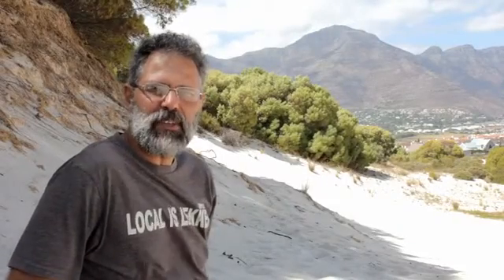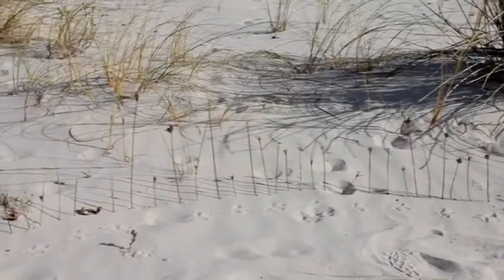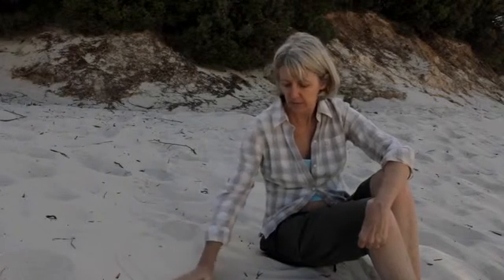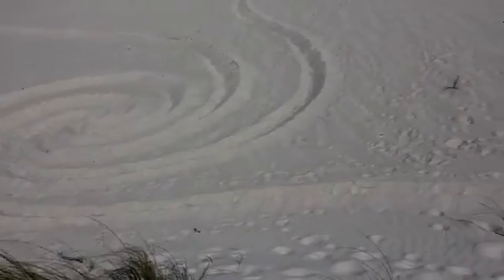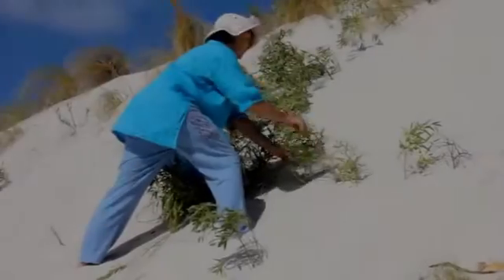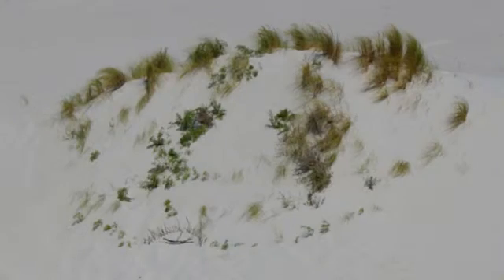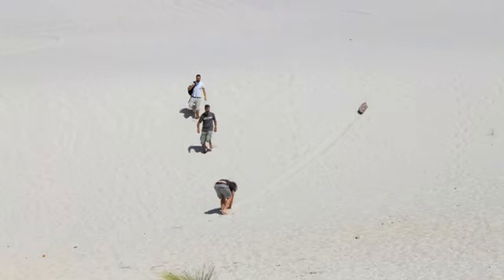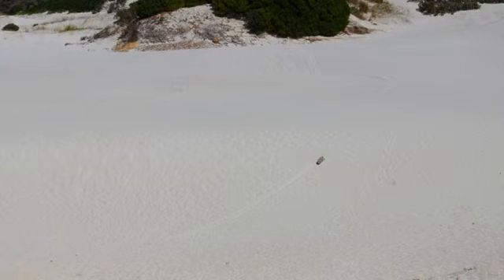HumanEarth Exhibtion Series: Ephemeral Connections - Hout Bay Land Art Overview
In connection with HumanEarth, several artists from Cape Town South Africa created land art works and created this video to send to their collaborators at The Dwight School Seoul in order to inspire.